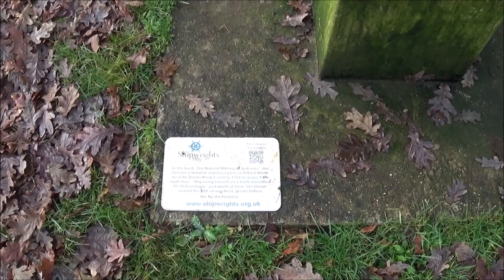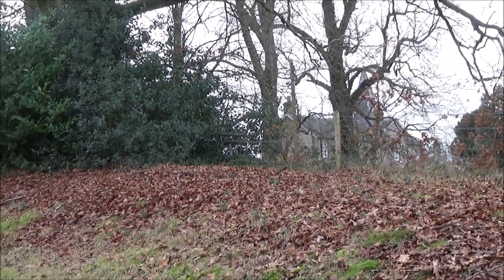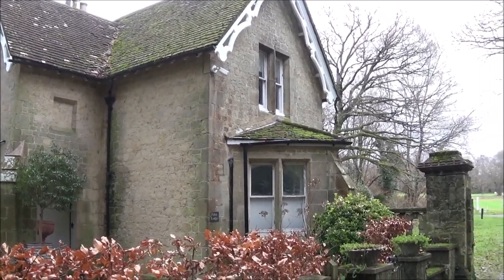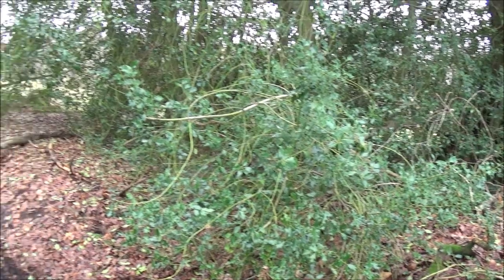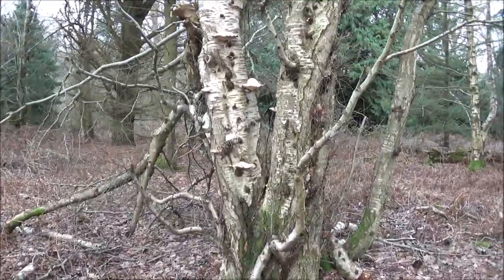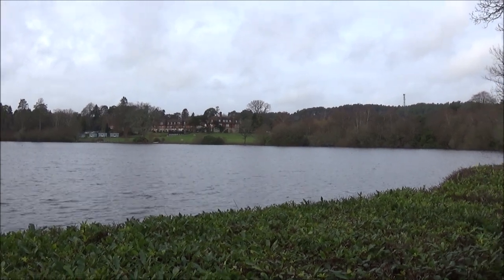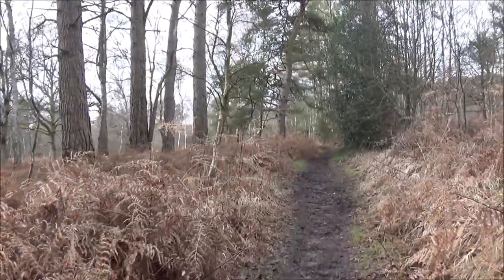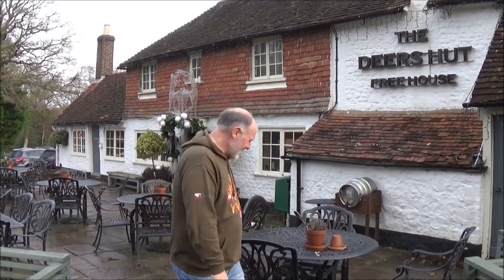#82 Rob's Hampshire Pub Walks Griggs Green & Liphook Ponds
A lovely Hampshire walk around the woodlands and ponds of a country estate at Griggs Green near Liphook on the northern fringes of the South Downs National Park.
      Discover Foley Manor and the connection Forest Mere has to today's health spa's.
       Walk starts and finishes at The Deers Hut (GU30 7PD) where Queen Anne viewed the deer hunt in the 1700's. and is approximately 5 miles in length.